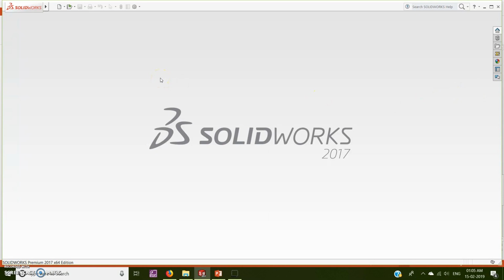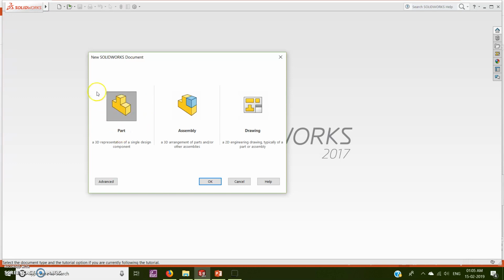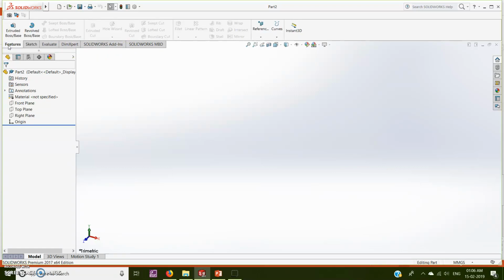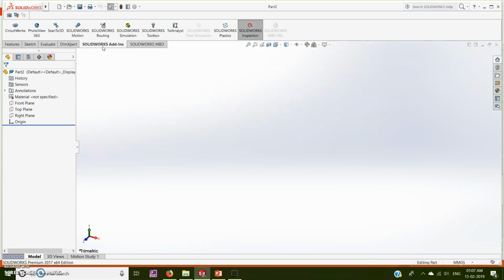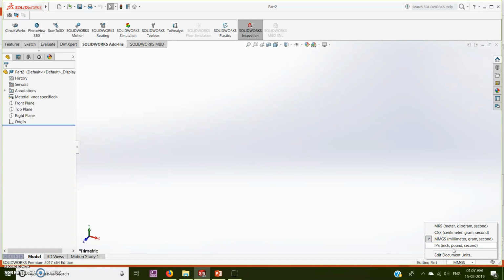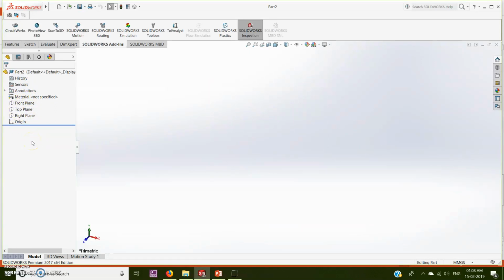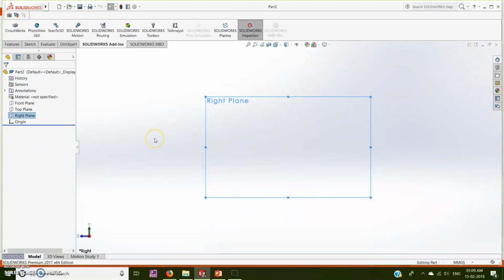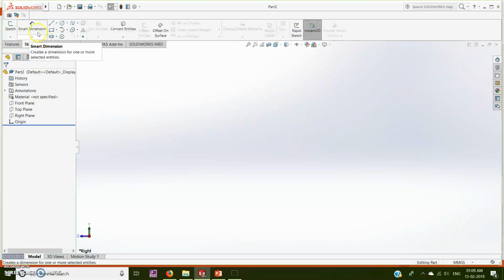1_Tutorial_Introduction LEARN_SOLIDWORKS_EASILY_Students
In this series of tutorials,  Solidworks will be taught to you in a very easy and simple manner with the help of step by step tutorials.